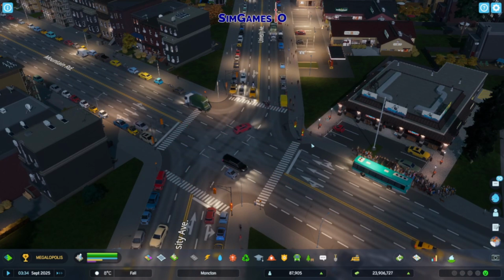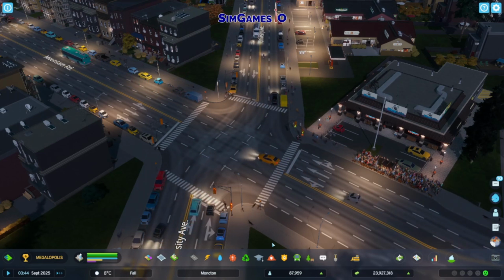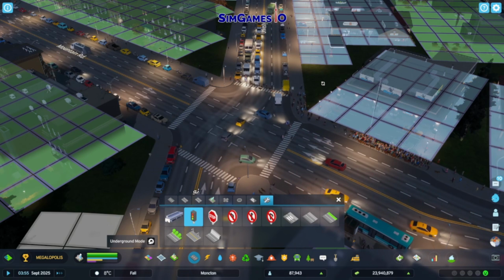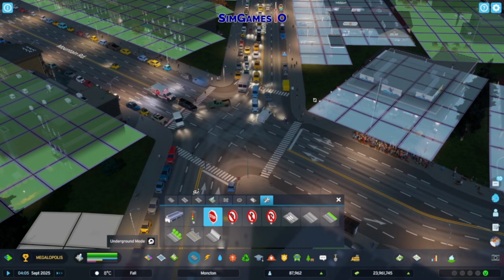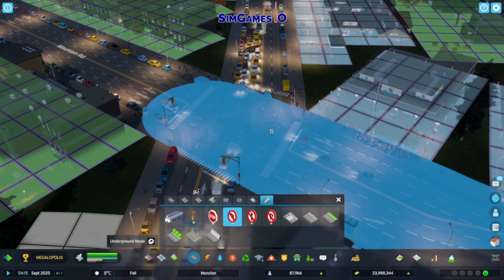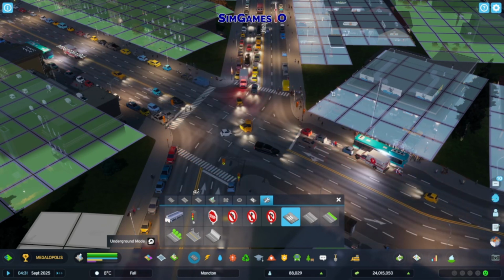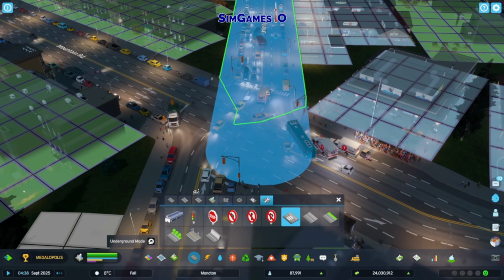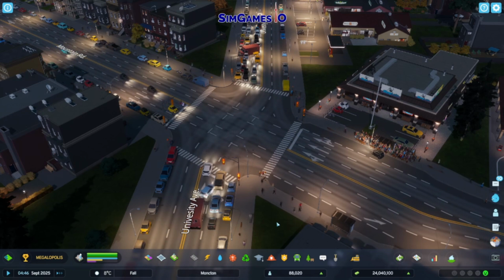Cities Skylines 2: How to Manage Traffic Lights and Use the Traffic Tools in Your City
Cities Skylines 2: How to Manage Traffic and Use the Traffic Tools in Your City
Traffic Lights, lane direction arrows, stop signs and pedestrian crossings